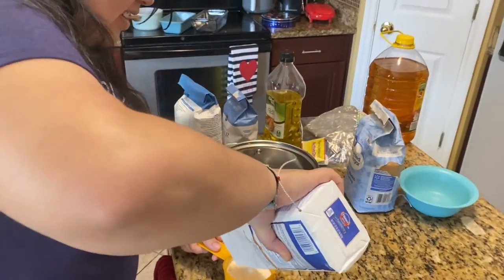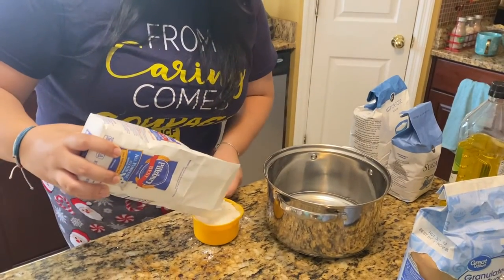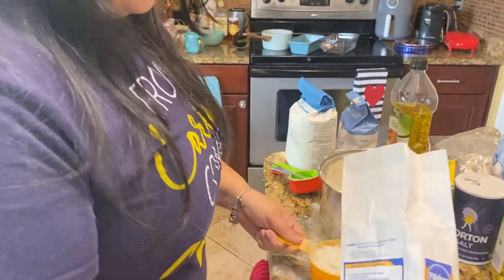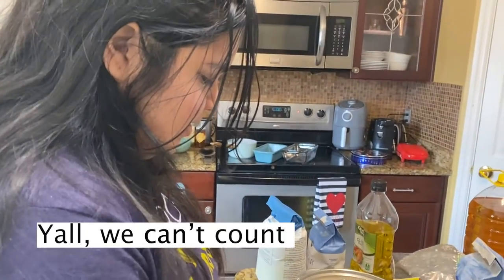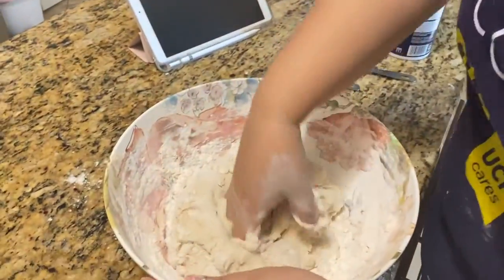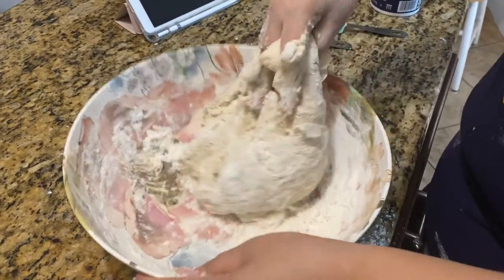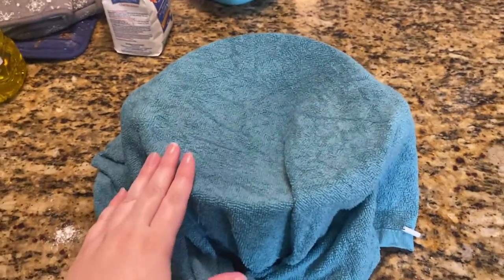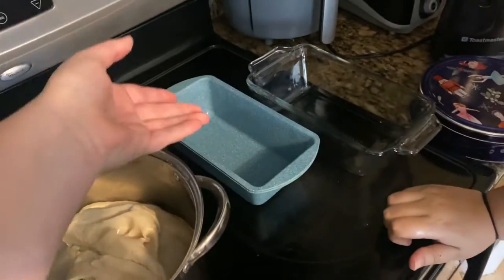Making Bread With My Roommate | Roommate adventures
Hey Ya’ll!

Come watch me and my roommate Kim make bread on a Friday afternoon! This video is so much fun and probably one of my favorite videos I’ve been able to create! Here’s the recipe for the bread! I hope ya’ll decide to make some bread after watching this!